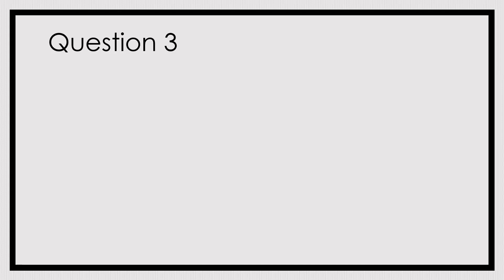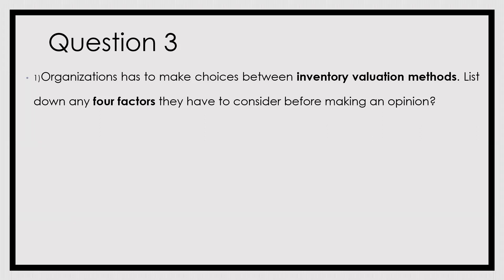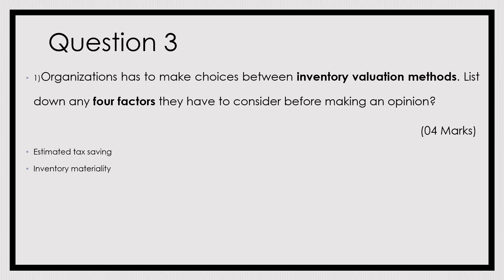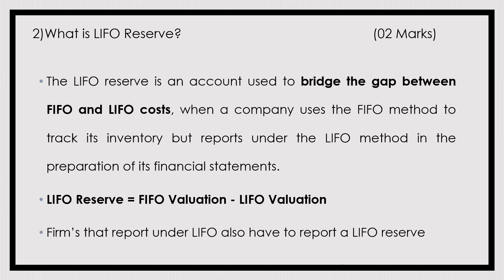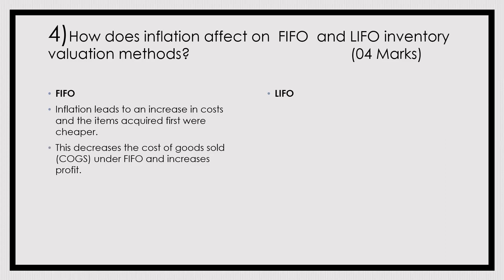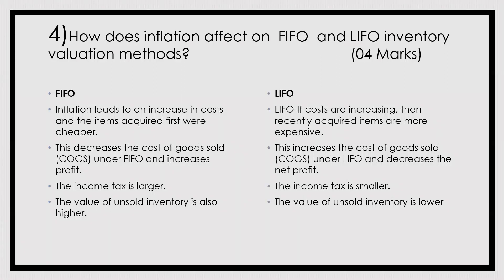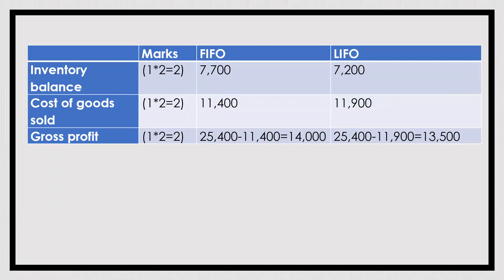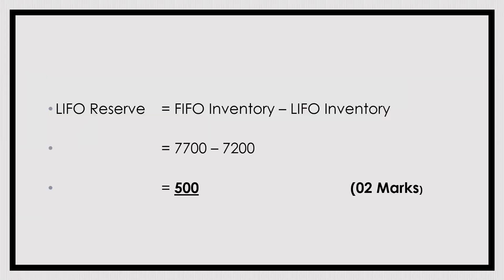2020-Q3 Discussion on inventory